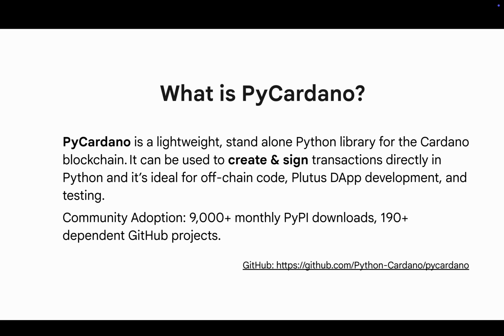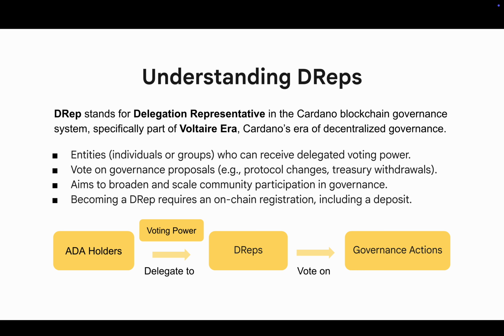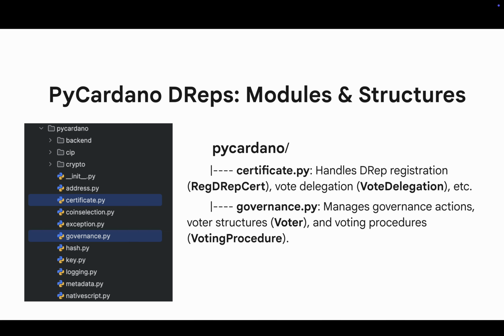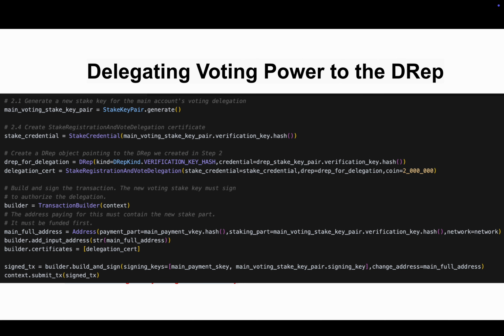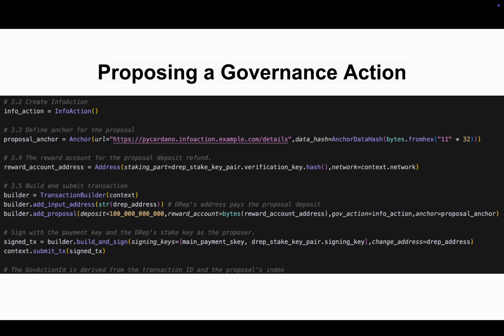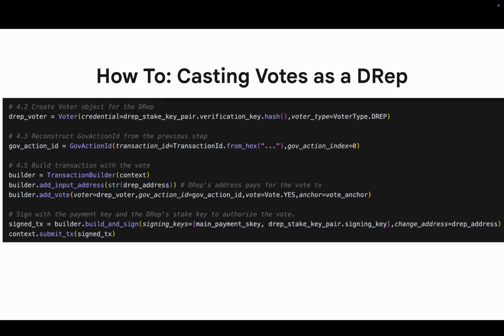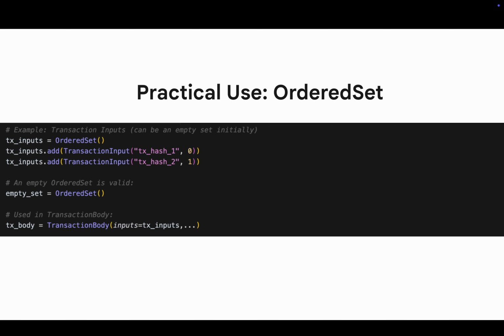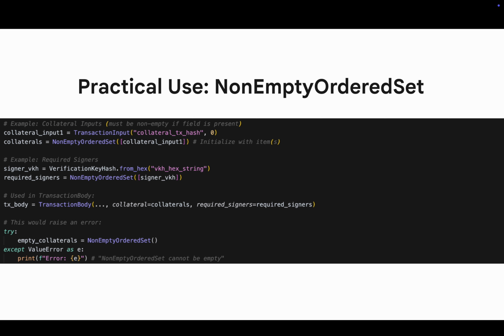PyCardano: Navigating the Chang Hard Fork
DRep Implementation & Serialization Updates